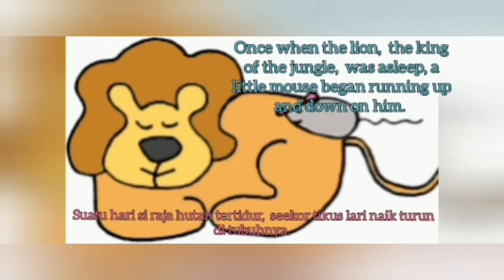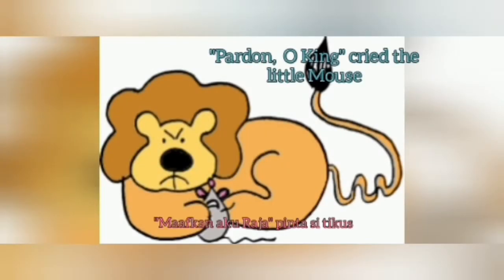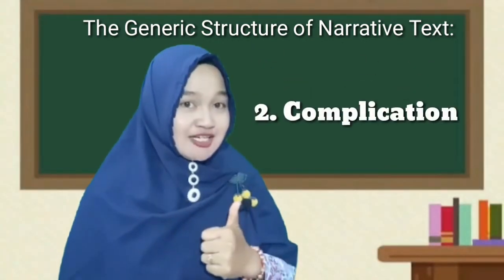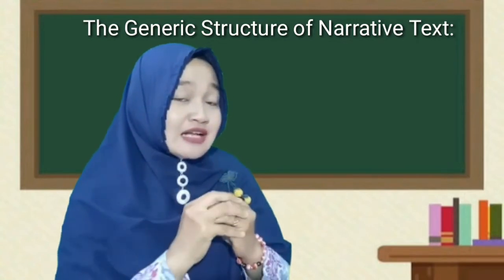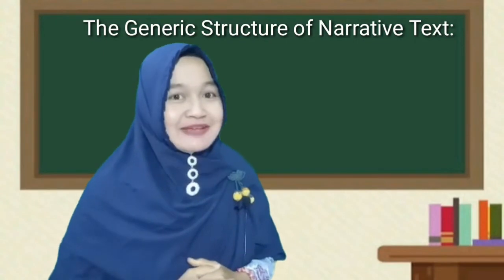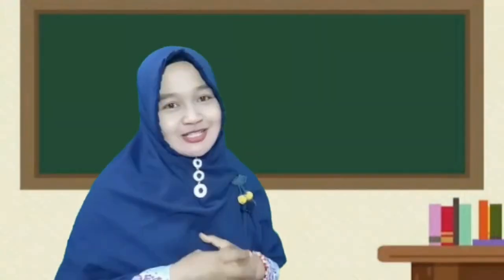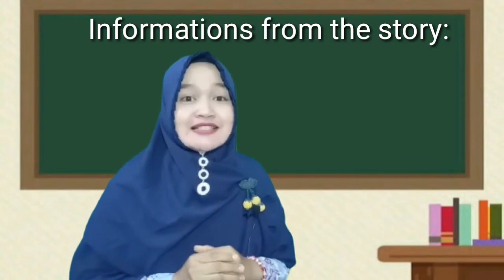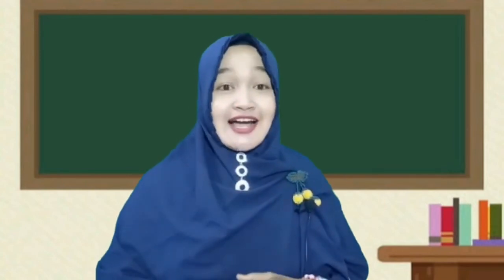English Class: Let's Study about Narrative Text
Narrative text is used to entertain or amuse the reader/listener. Many kinds of Narrative text such as fable,  mith,  legend,  short story,  novel, etc.
The generic structure of the text:
1. Orientation
2. Complication
3. Resolution
4. Re-Orientation
Semoga bermanfaat.  😍😍